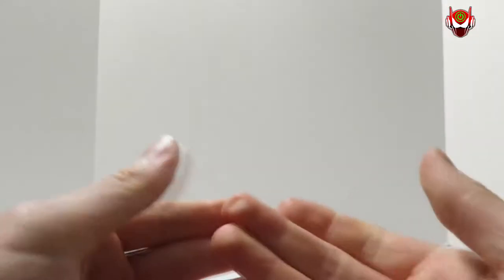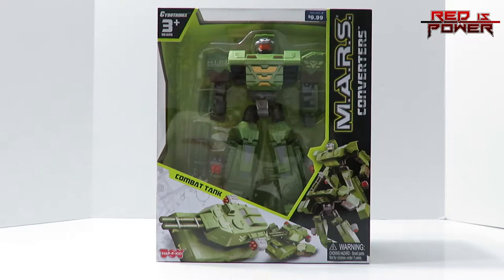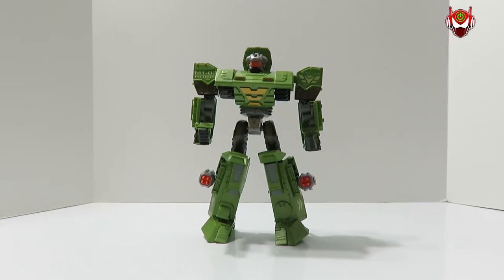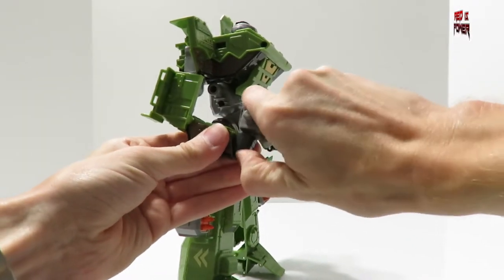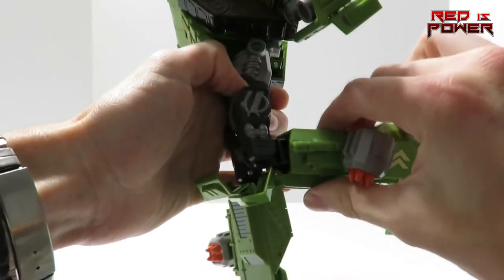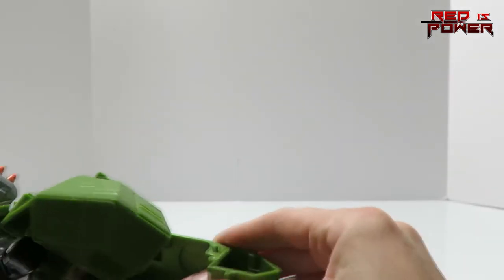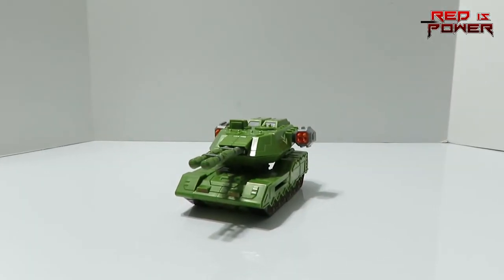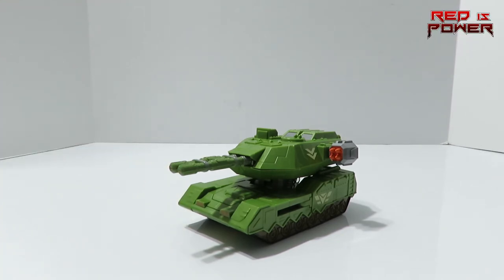M.A.R.S. Converters Cybotronix Combat Tank Spotlight Review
Who said big things come in small packages? XD  Enjoy!

Remember, it is YOU that keeps the Power going!